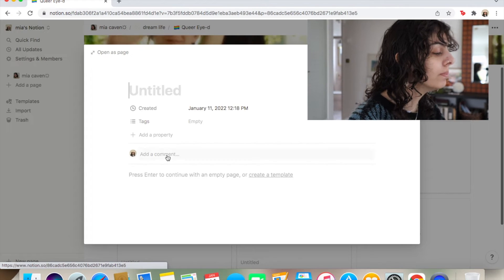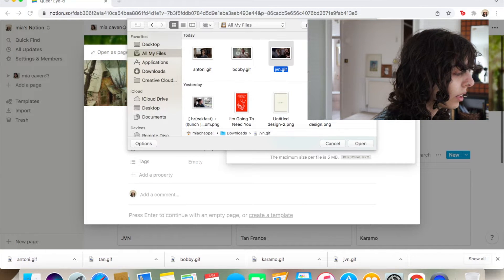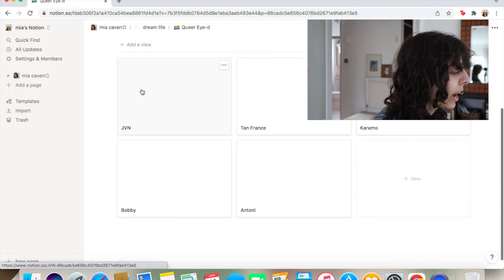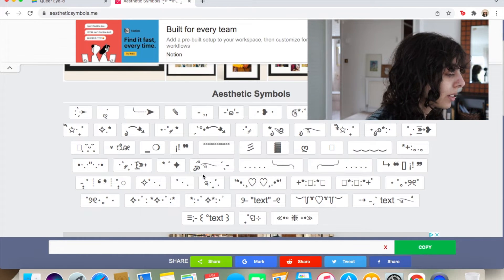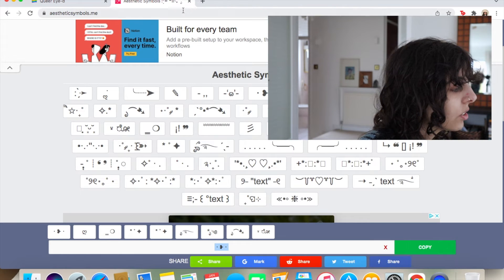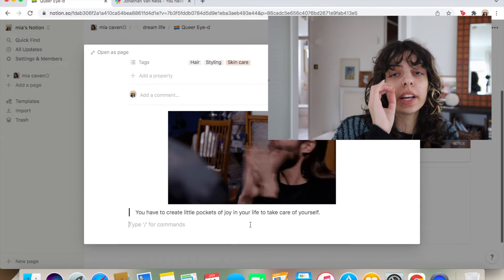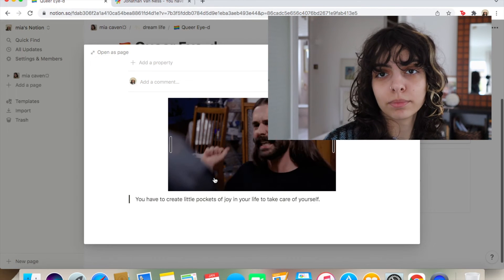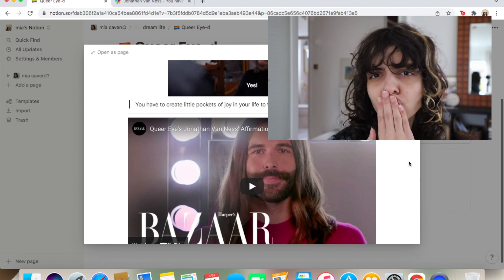Queer Eye Themed Notion Set Up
i love notion so much so i hope you guys this peek into my organised brain. Below is twirling pages video for the template, in her description are all the links to her template and sites she used to create it and add widgets.

☆ Depop - miacaven

INTRO ANIMATION CREDIT - Elsgladman on IG

* DM IG or Twitter for paid requests and/or tarot readings! or book on my

Yesstyle - MIACC27